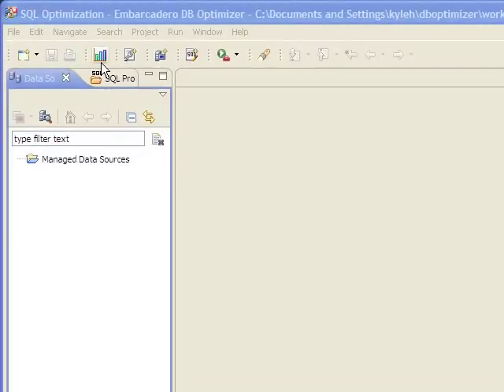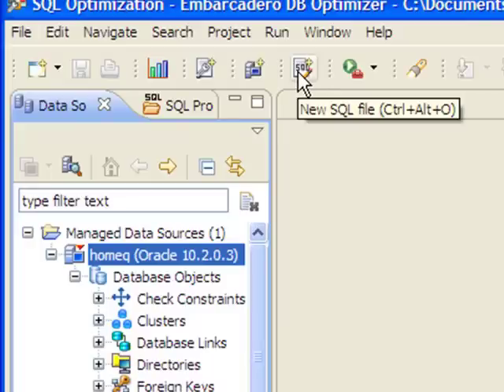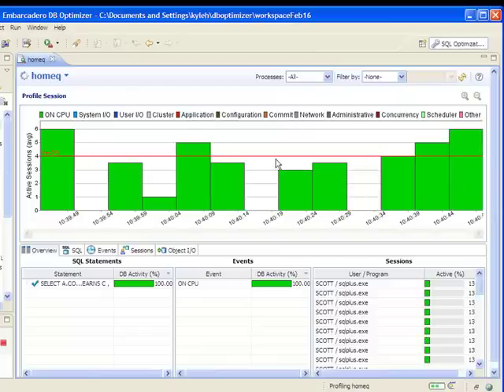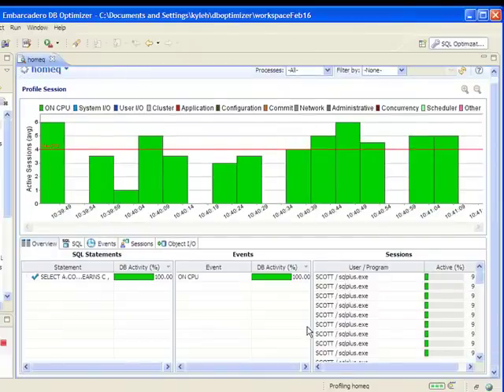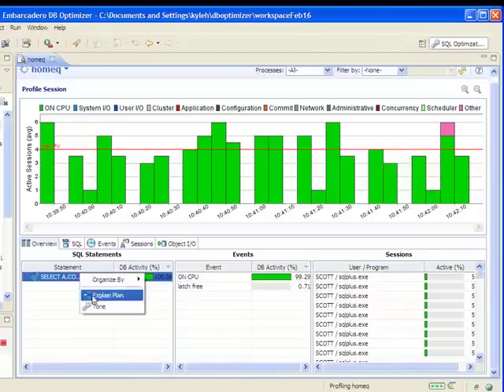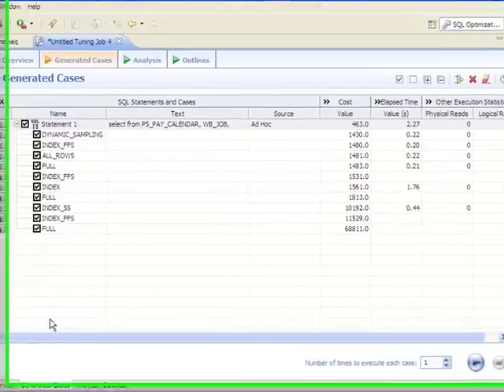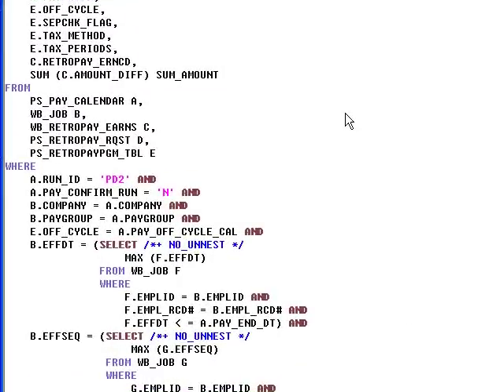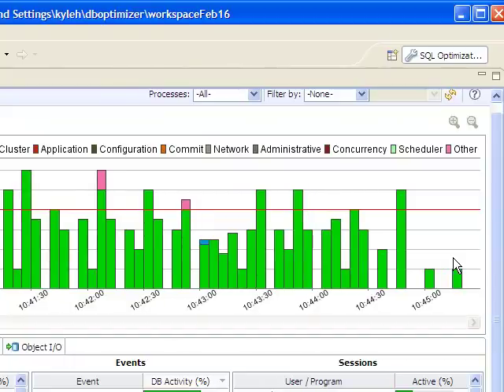DB Optimizer 1.5 main workflow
See database load, identify high resource SQL and automatically tune it